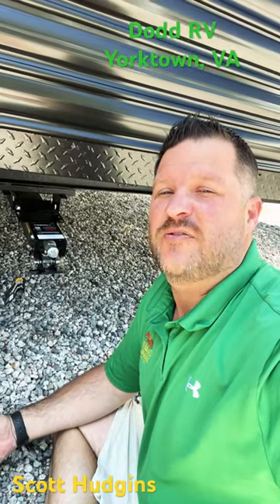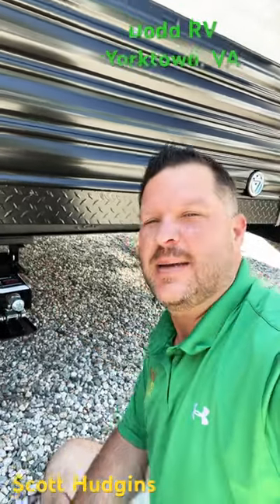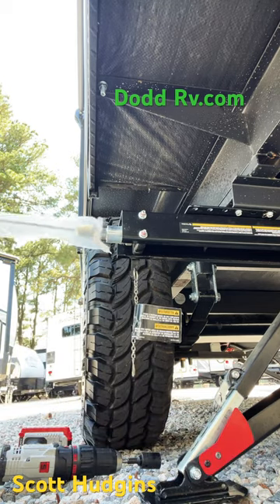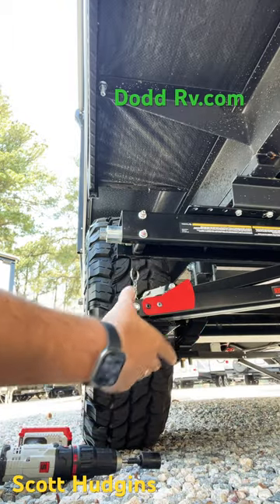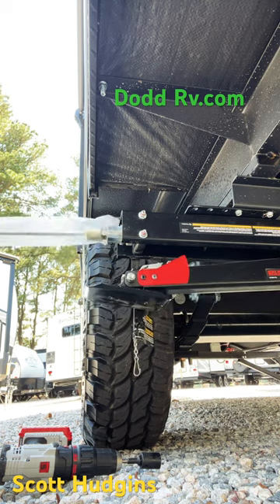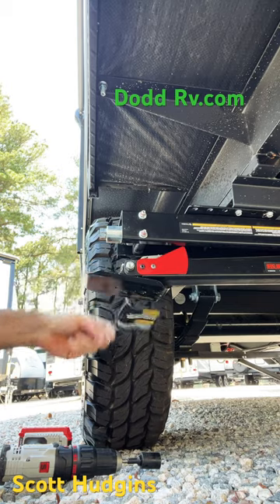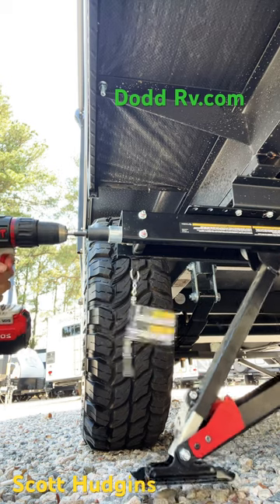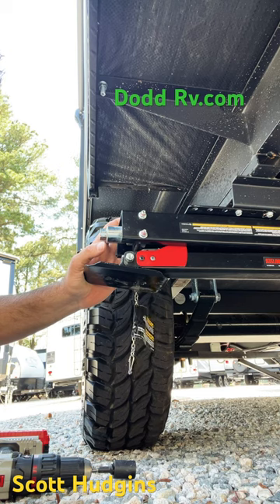Lippert Quick Drop Stabilizer Jacks short operation Scott Hudgins Dodd RV Travel Trailer How To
Lippert Quick Drop Stabilizer Jacks short operation Scott Hudgins Dodd RV Travel Trailer

Scott Hudgins
Yorktown Va